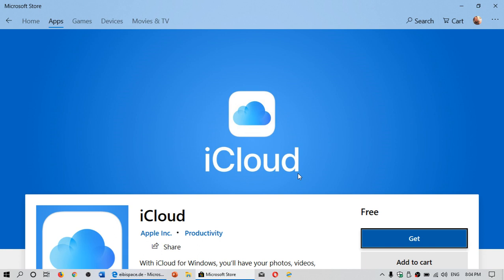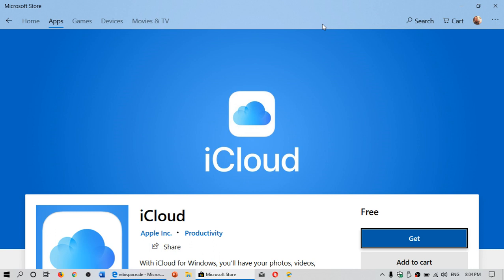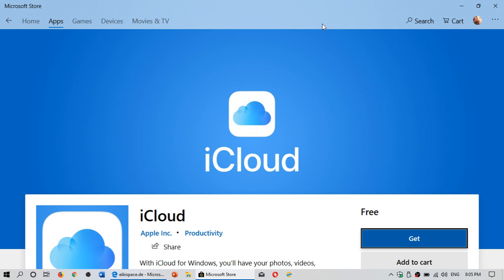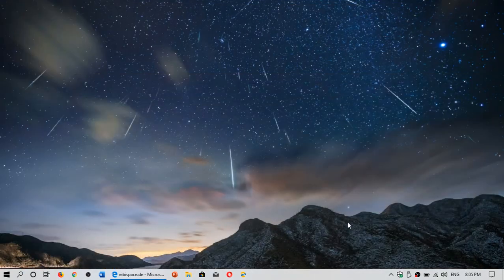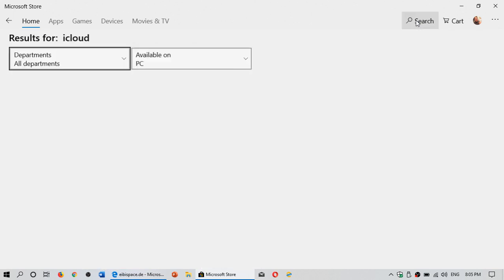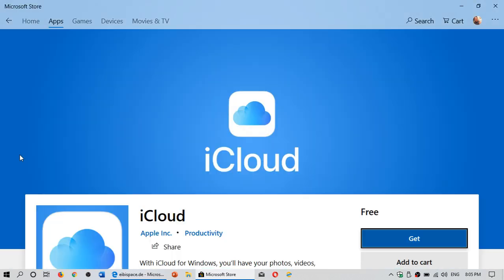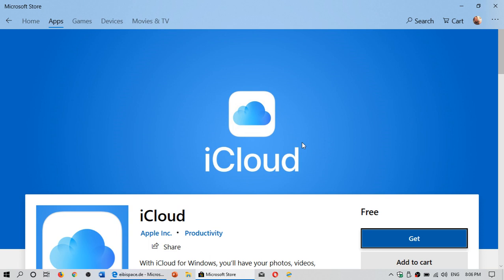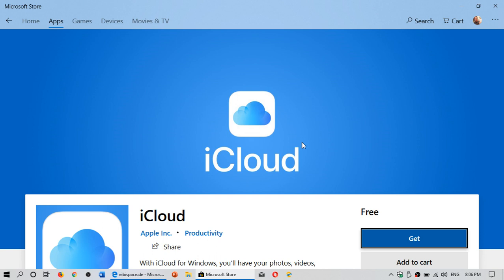Apple Icloud app now Available on the Microsoft Store June 11th 2019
Apple Icloud app is now available in the Microsoft Store